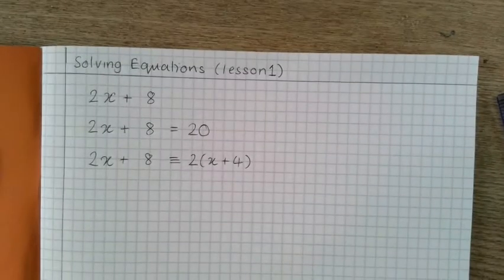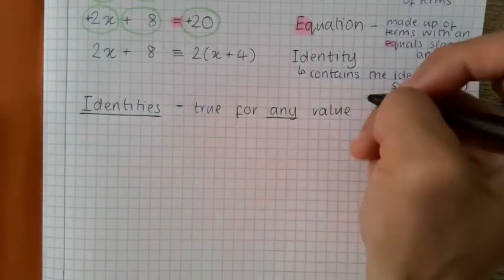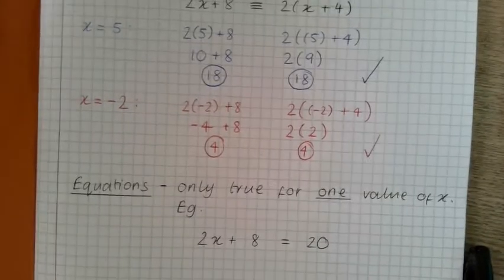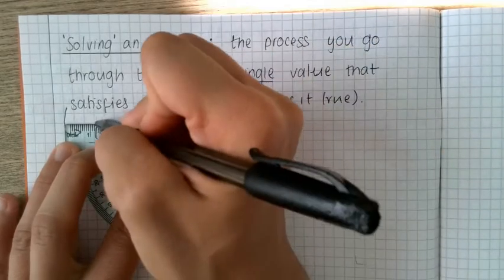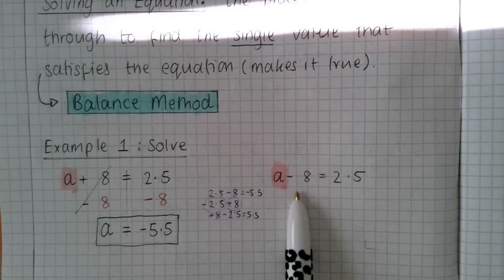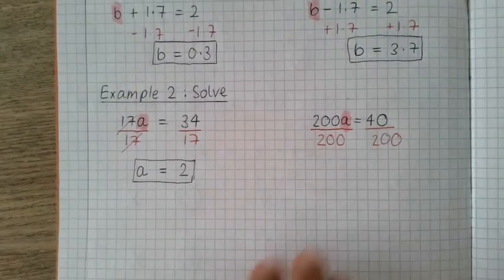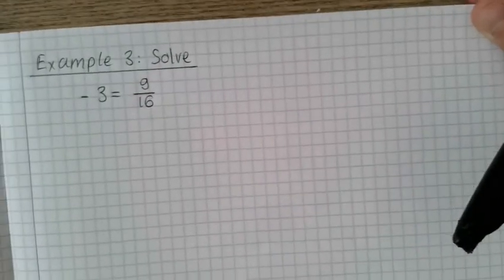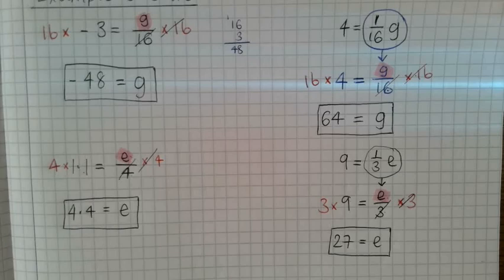Algebra, Solving Equations (1-step)